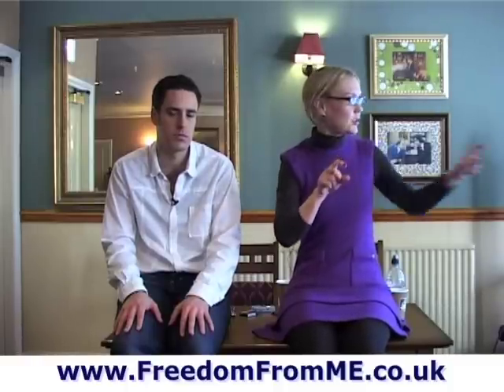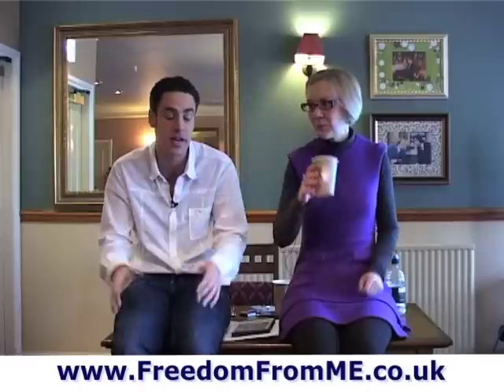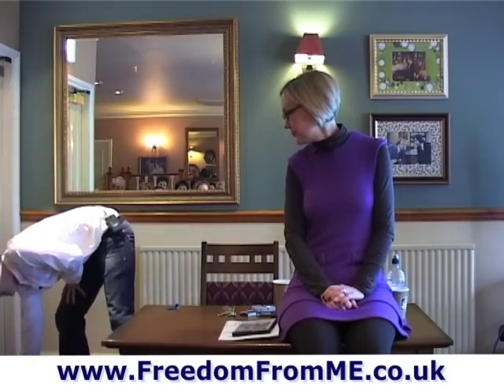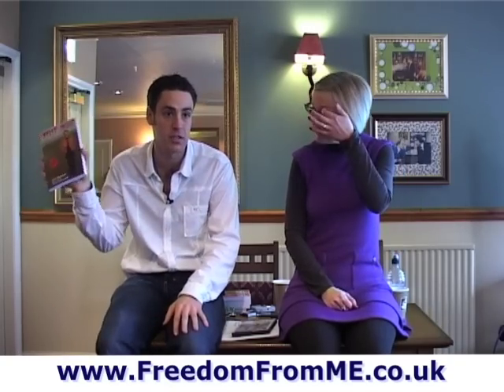Chronic Fatigue Syndrome CFS: Talk from the Optimum Health Clinic part 7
This video is part 6 of a series where Alex and Sanna from the Optimum Health Clinic talk about the clinic to an ME and Chronic Fatigue Syndrome CFS group in the North. These videos cover topics such as Alex's own story, the clinic's view and treatment of the condition and various other areas including questions from the audience in later videos.